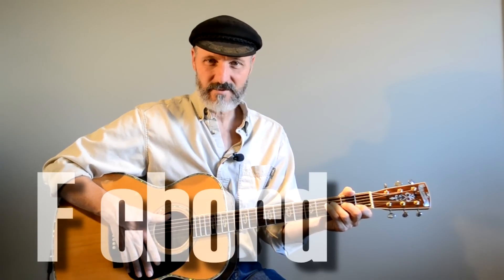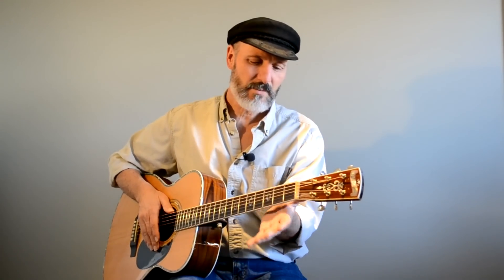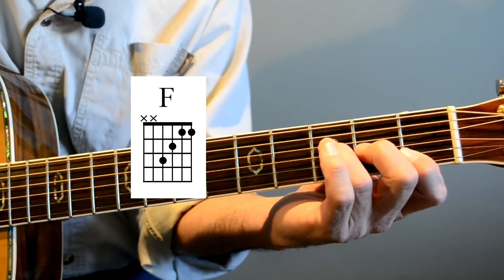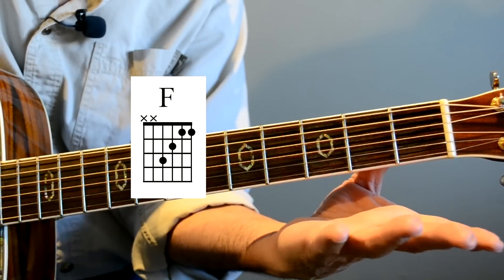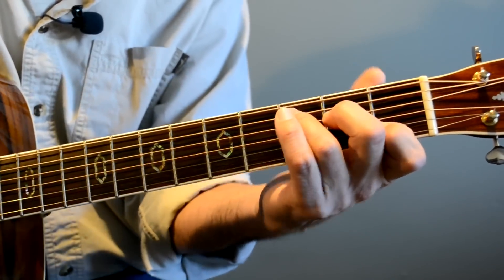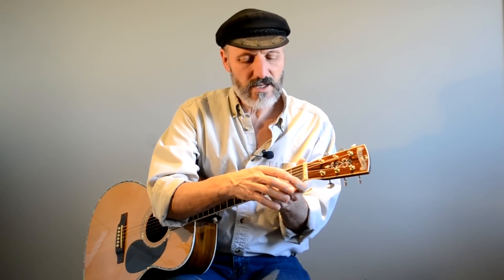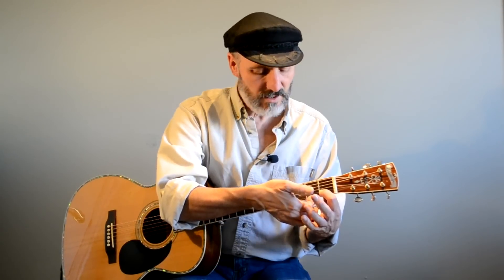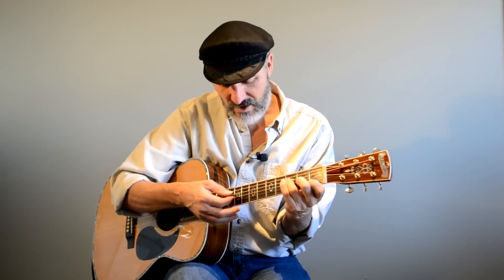F Chord - Guitar Lesson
The F chord can be a difficult chord for beginning guitarists. I have seen teachers start students with the F barre chord but that chord is not possible for many students at the early stages of their playing. The 4 string F chord can be hard enough.

Make sure that you:
0:20 Have the guitar in the right position in relation to your body.
0:43 Tuck your left elbow into your body
0:56 Get the right hand position
1:43 You can simplify this chord

If you pay attention to these details then you should be okay. Let me know if you have any questions.

Thank you so much for your patronage, comments, and views!

Hal Stead